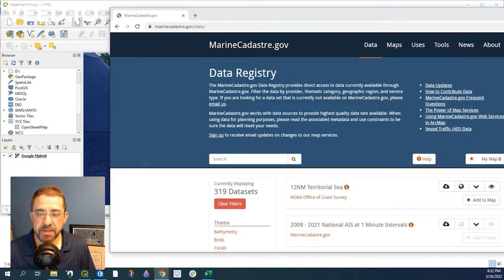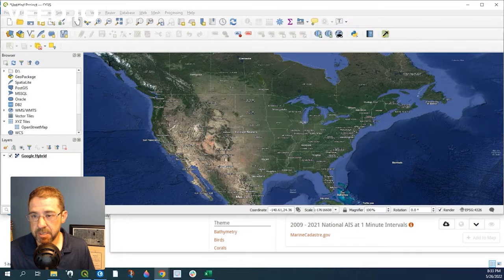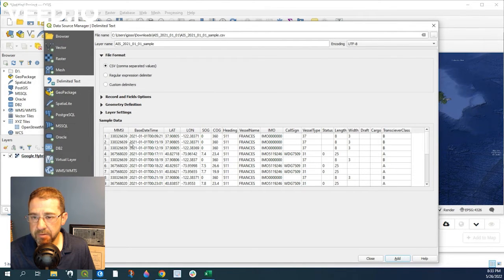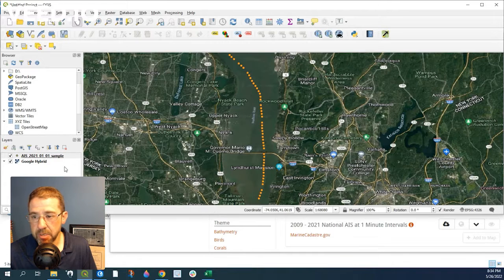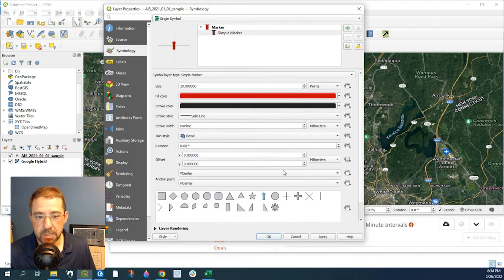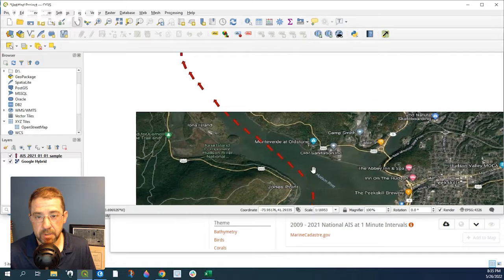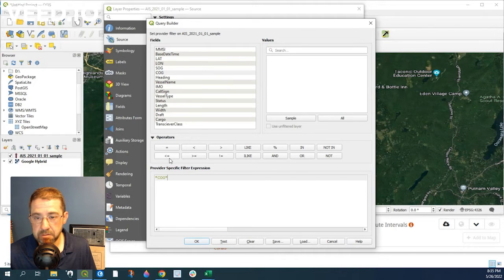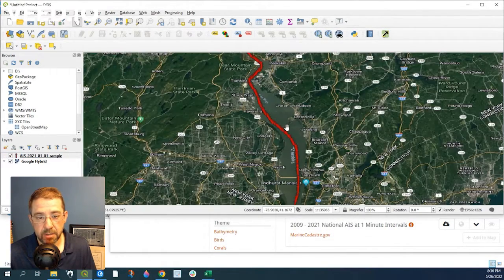QGIS tutorial - How to add course direction in QGIS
QGIS tutorial - How to add course direction in QGIS. In this brief tutorial, we will show you how to add data that contains course direction and illustrate in QGIS.  The data source I'm using is from: